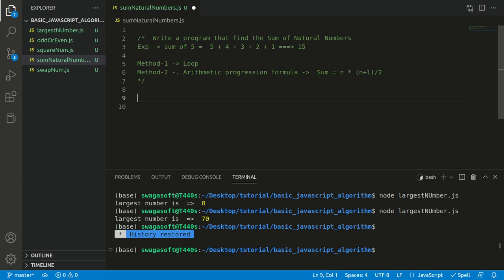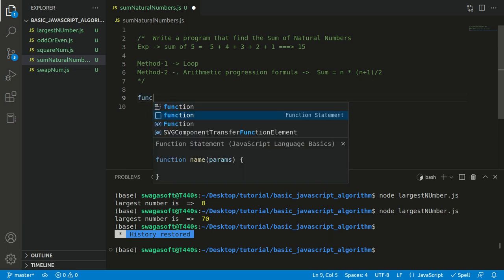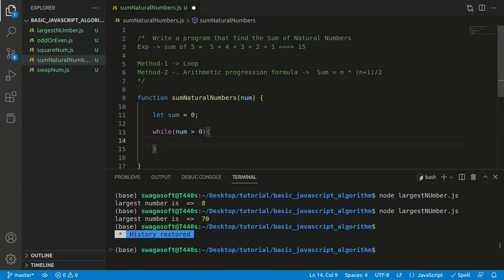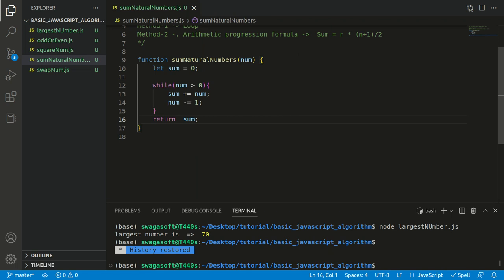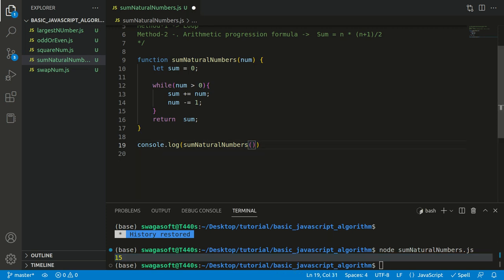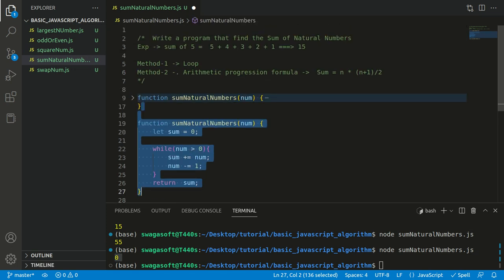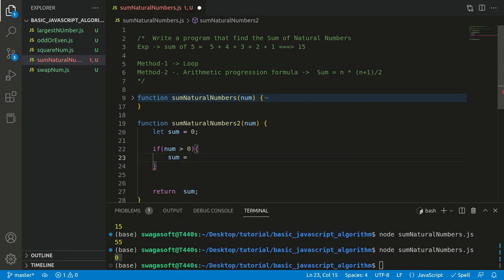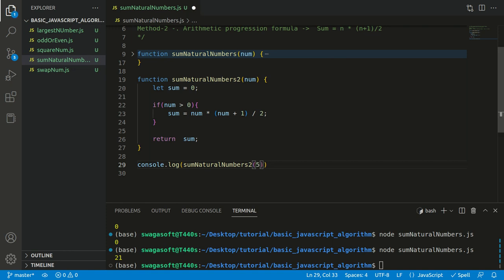sum natural numbers - (sum of natural numbers Javascript)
This video explains how to get the sum of natural numbers in javascript. It uses the loop approach and the formula approach.
It shows an example of a function that accepts a number and returns the sum of the natural number.